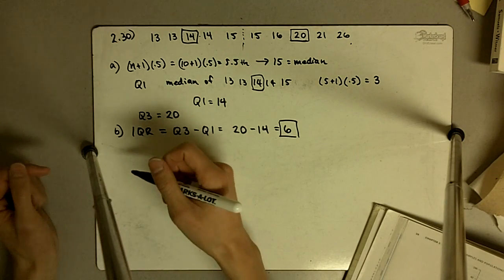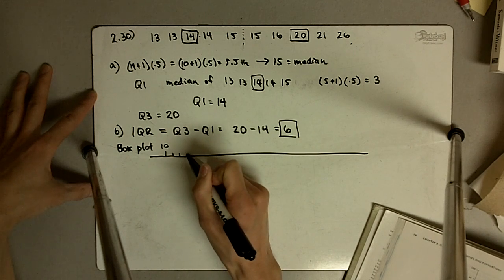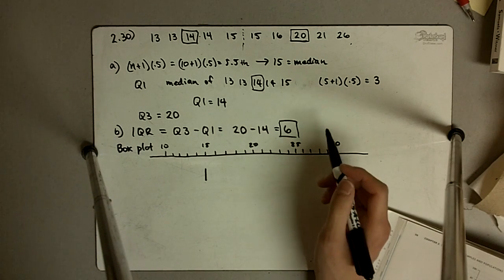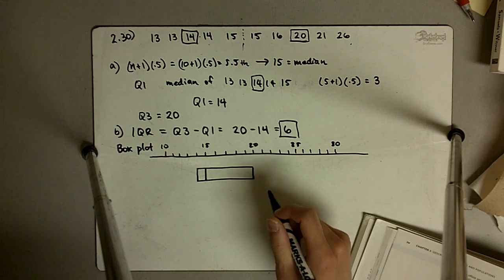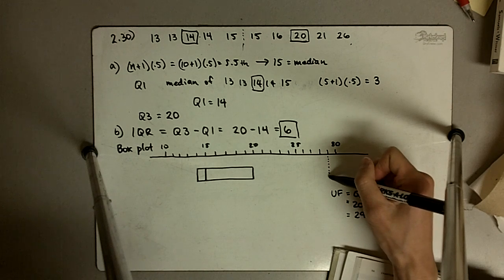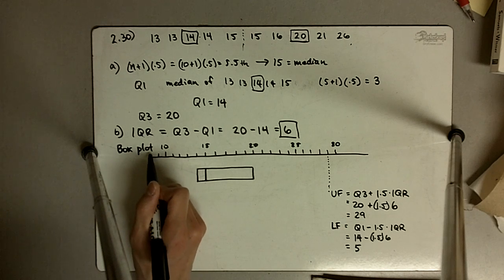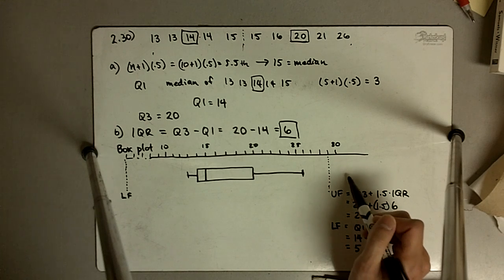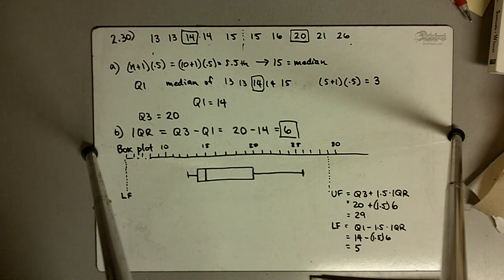Exercise 2.4.1 Make a Boxplot